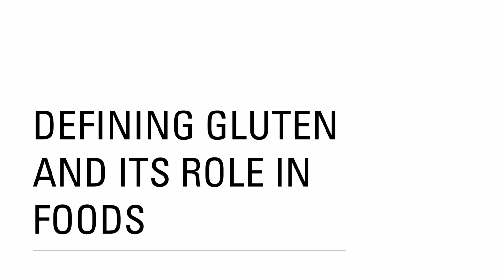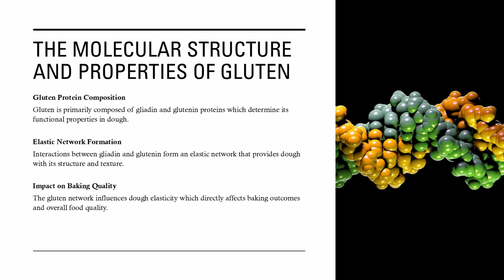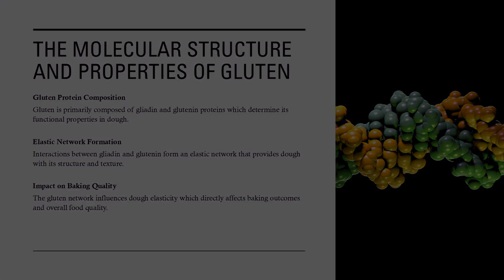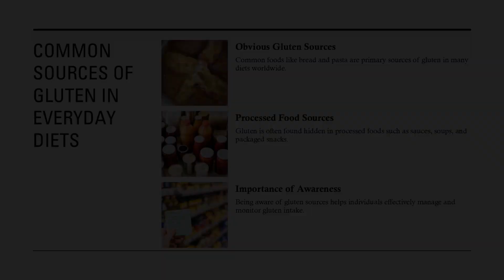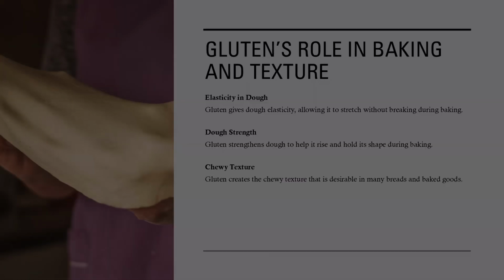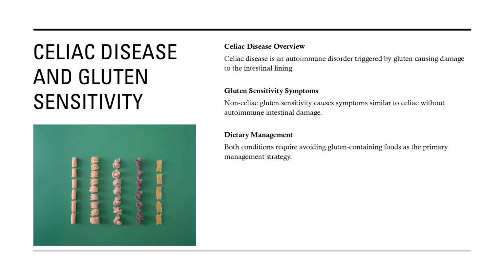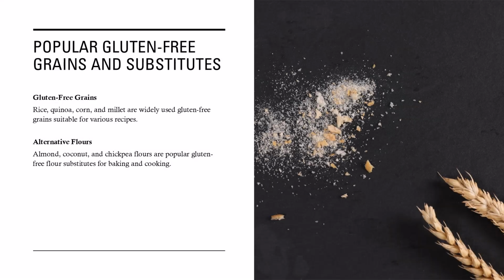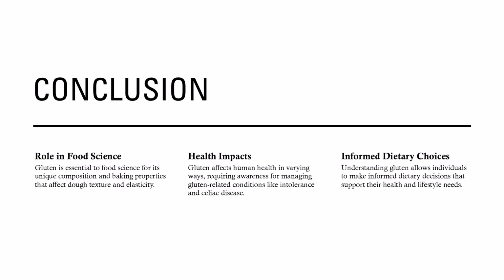Understanding Gluten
“Understanding Gluten” is a well-rounded presentation that examines gluten’s biological makeup, culinary function, and health implications. It begins by defining gluten and identifying its sources in everyday foods, then explores its structural role in baking and its industrial applications beyond the kitchen. The presentation also addresses medical concerns such as celiac disease and gluten sensitivity, outlining symptoms, diagnostic methods, and dietary management. Finally, it offers practical guidance for living gluten-free, including alternative grains, label-reading strategies, and lifestyle challenges. Altogether, it equips viewers with the knowledge to navigate gluten’s role in both food science and personal health.